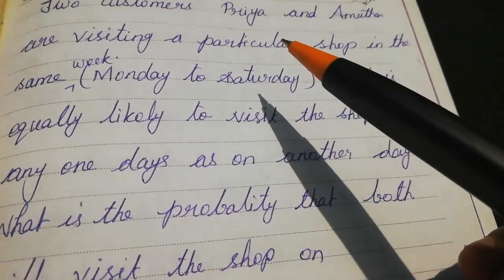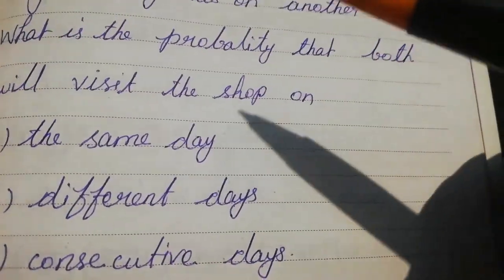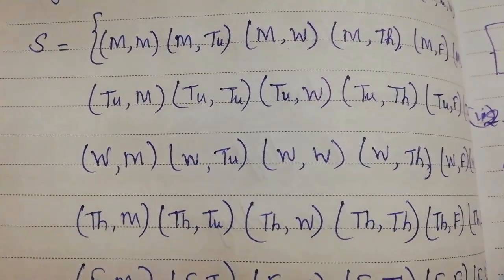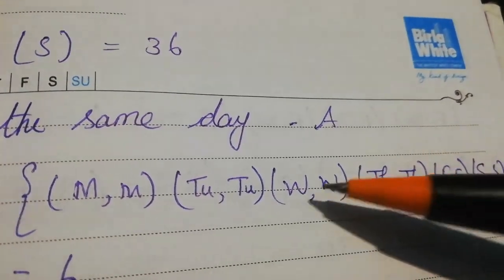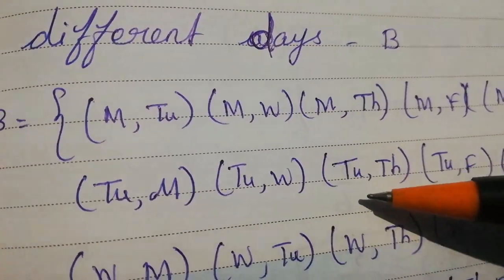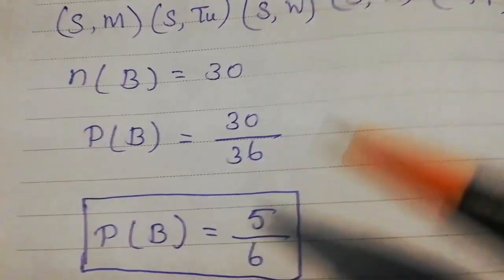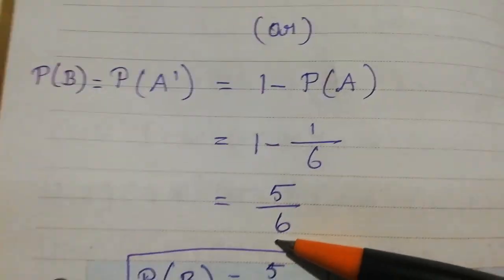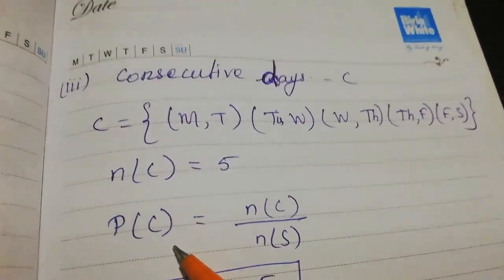TN samacheer 10th maths //New syllabus 2019 //Ex. 8.3 -14